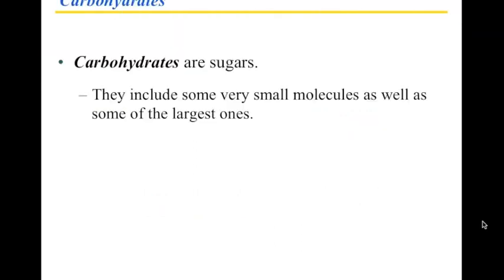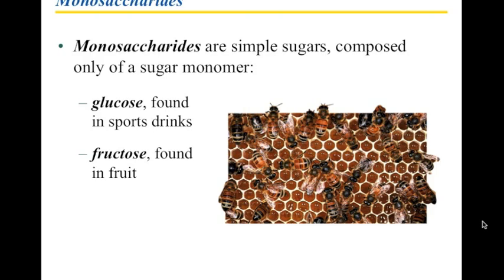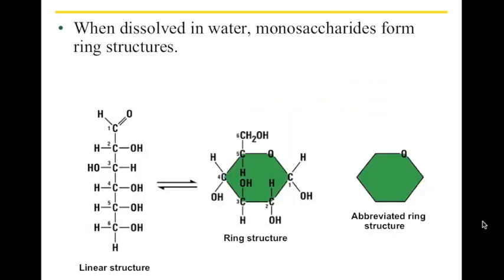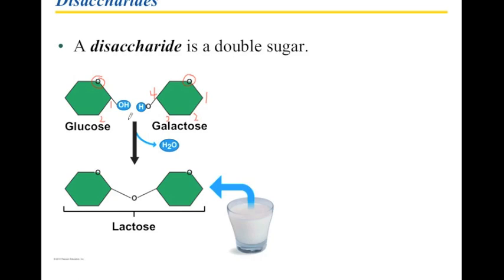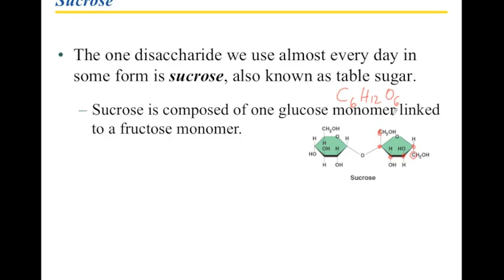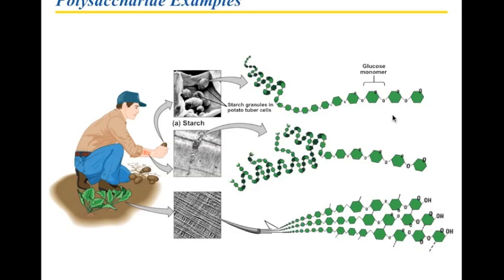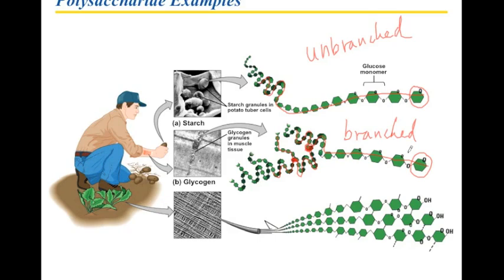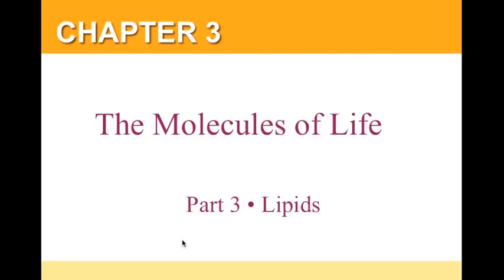Chapter 3 Part 2 Carbohydrates